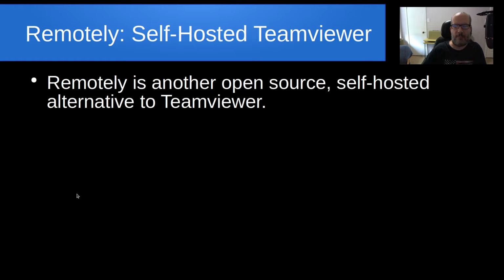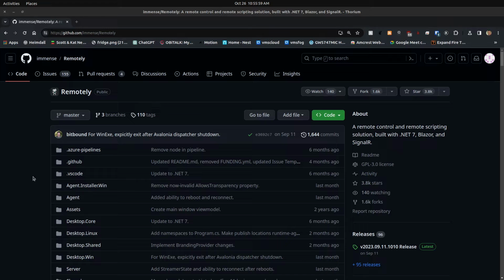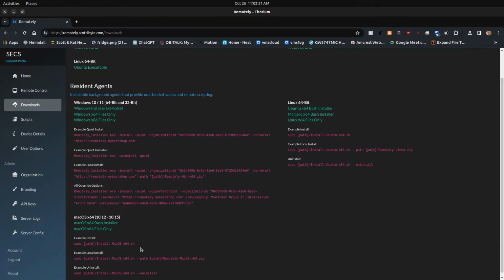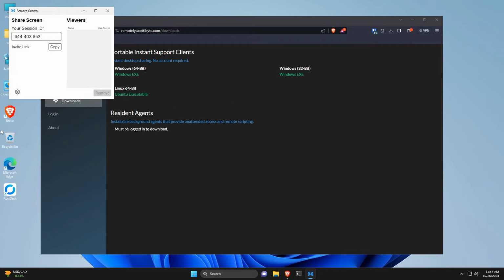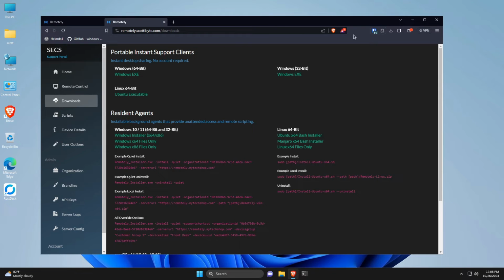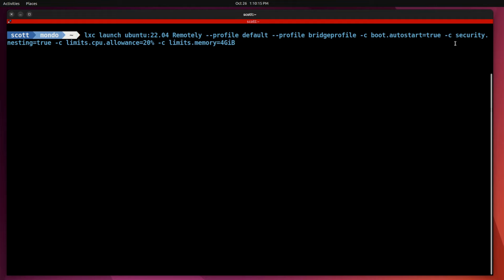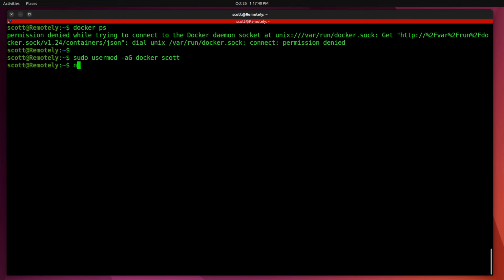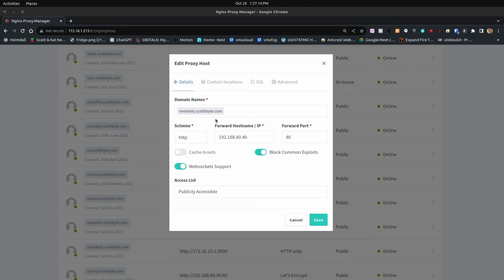Remotely: Self Hosted Teamviewer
Remotely is another open source, self-hosted alternative to Teamviewer.
Remotely has portable/resident client programs for Windows and Linux and a resident agent for MacOS.